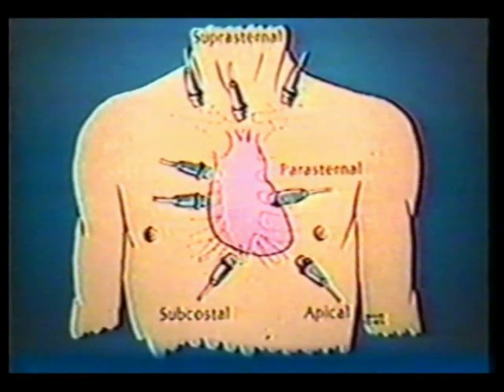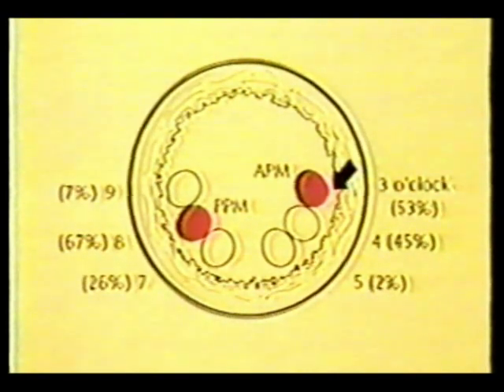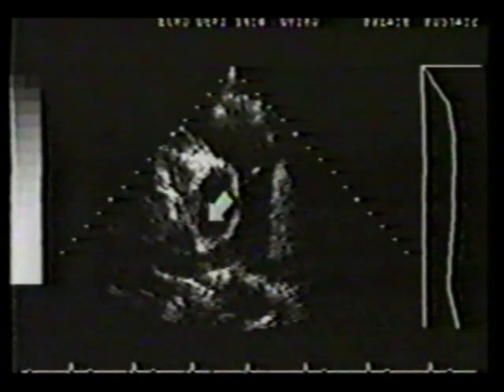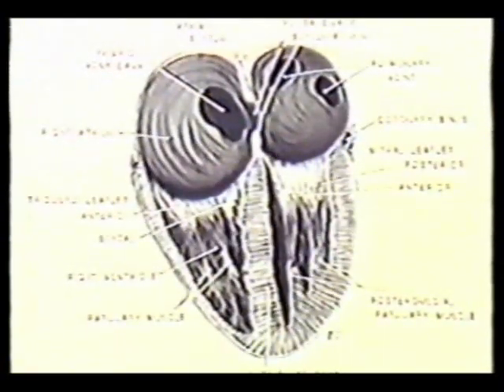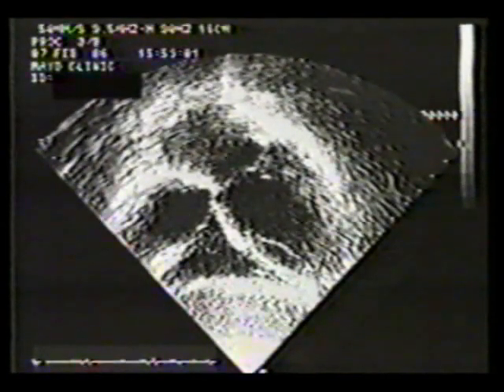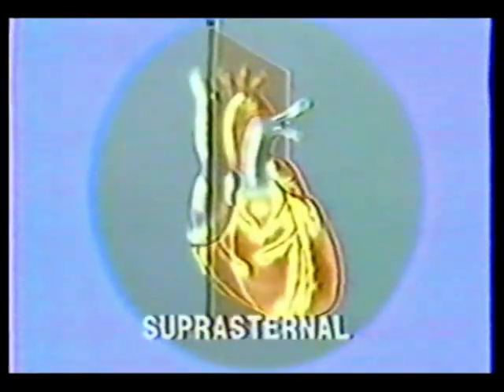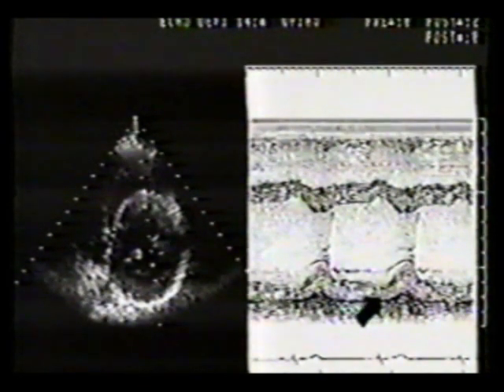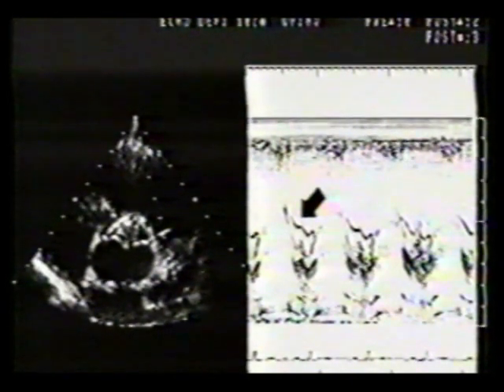Echocardiography. Normal 2- D and M- Mode Exam. Video Seminar Series. Part 1.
Echocardiography for beginners. Volume One. Normal 2- D and M- Mode Exam.